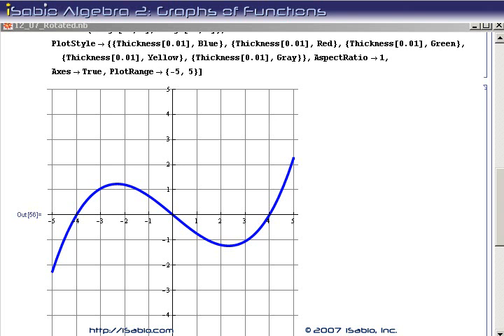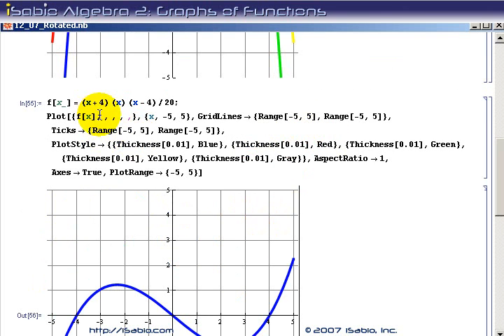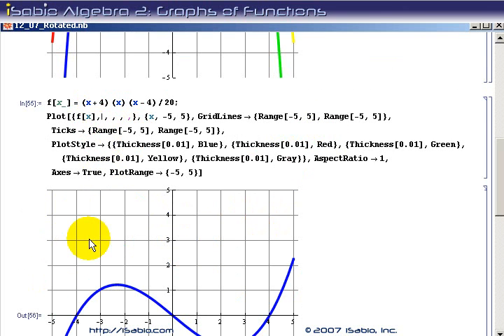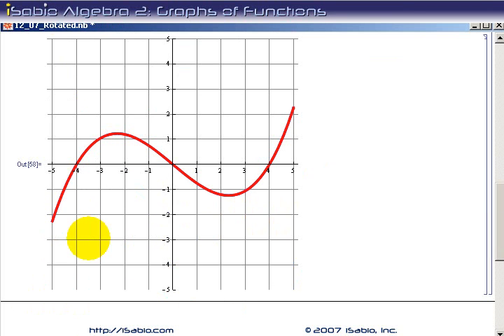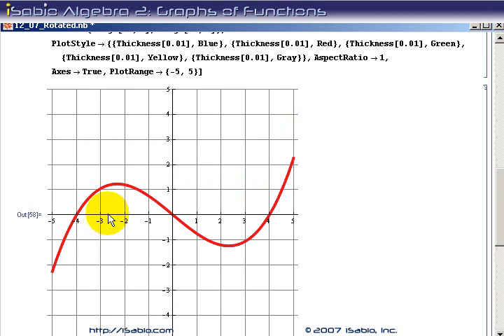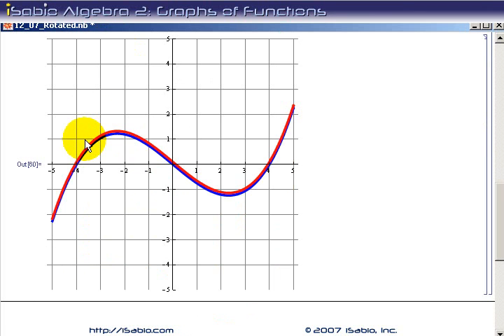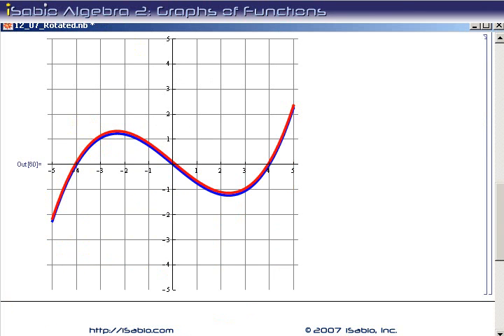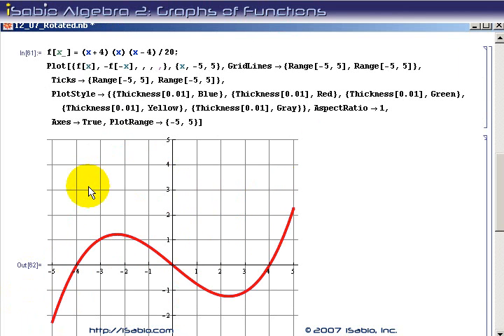Odd Functions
Explanation on odd functions